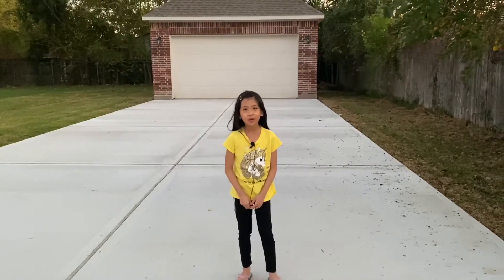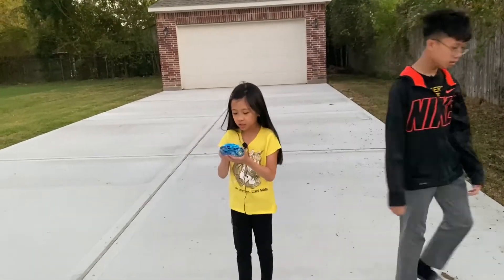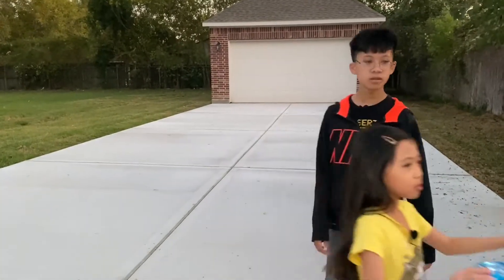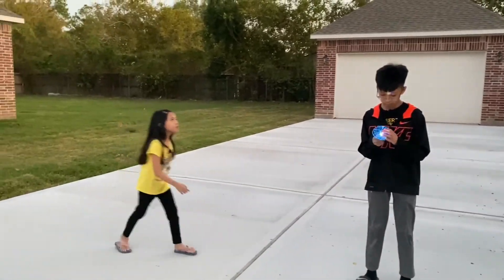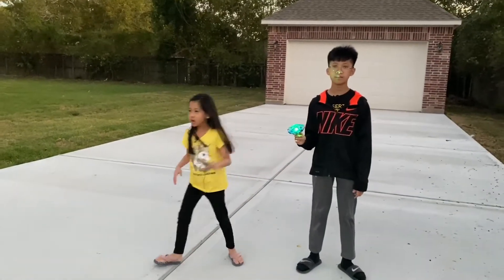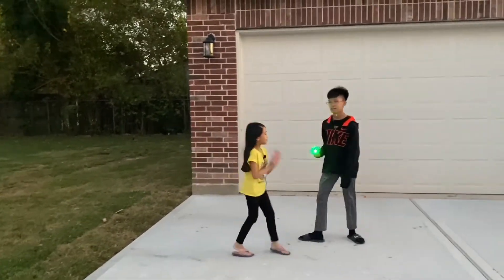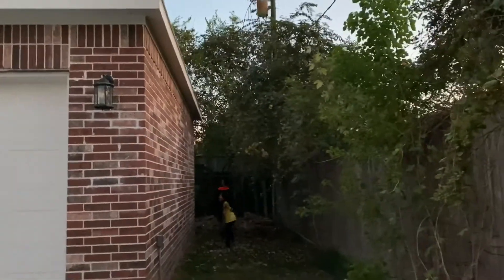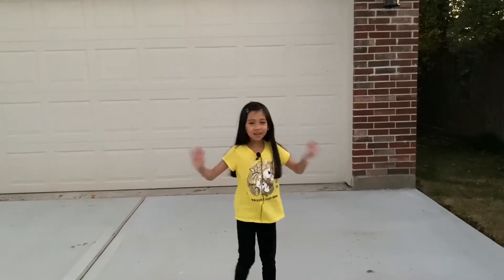Hand operated drone toy.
Let operated the drone toy toy.